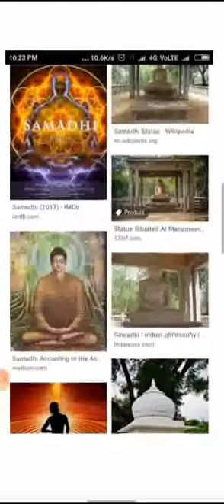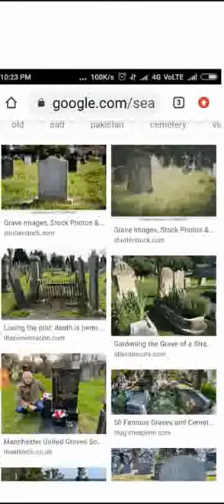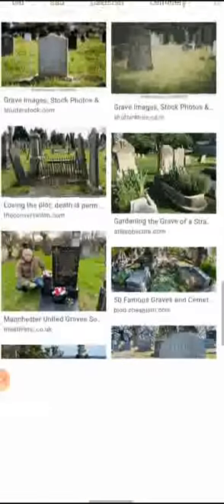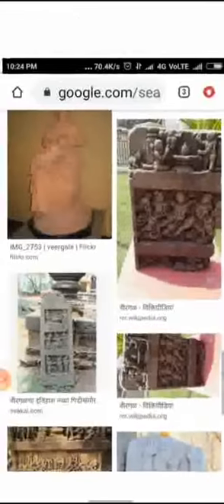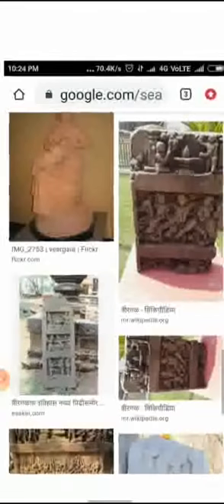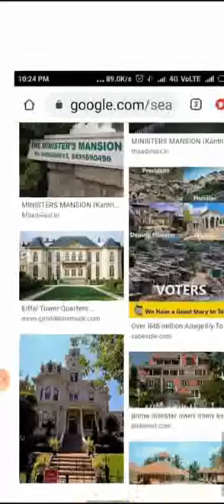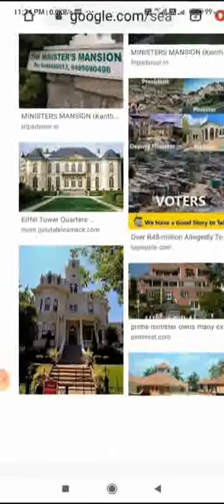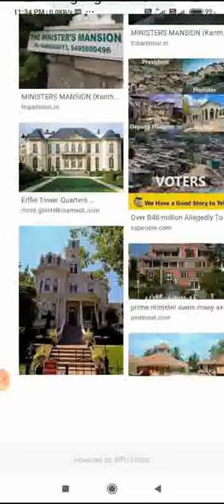HISTORY STD 7 PART 1